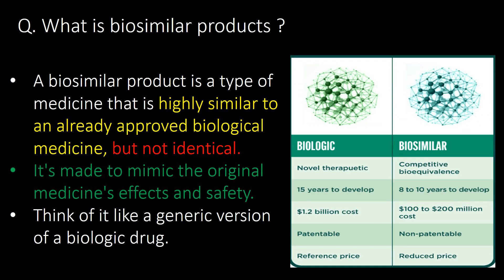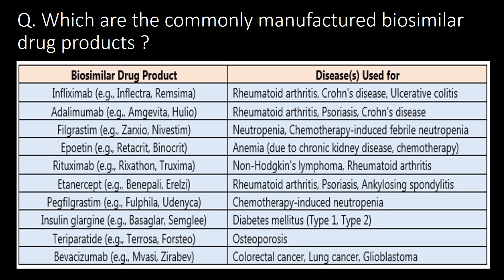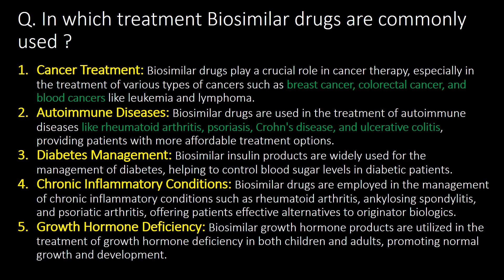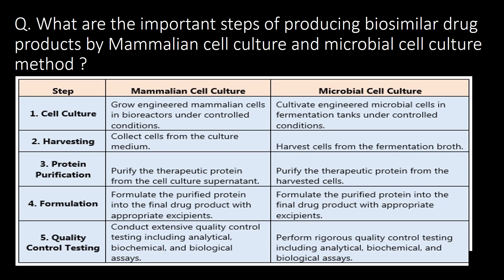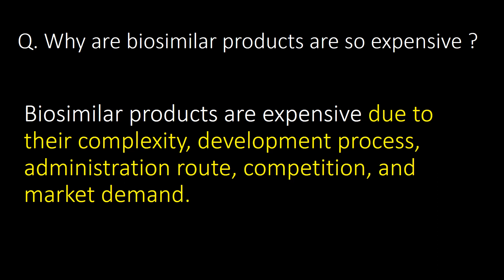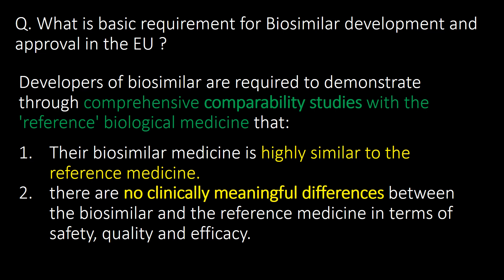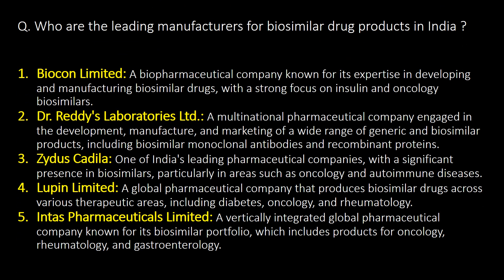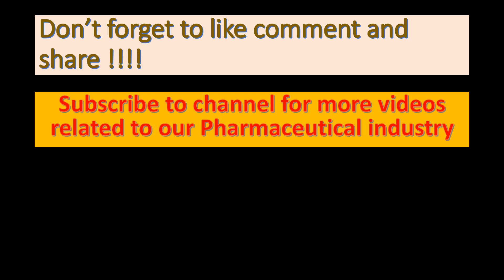Biosimilar Products in Pharmaceutical industry l Interview Question and answers I Biosimilars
Biosimilar Products in Pharmaceutical industry l Interview Question and answers

Questions covered:
Q. What is biosimilar products?
Q. Is it easier to get Biosimilars approved by regulatory agencies?
Q. Which are the commonly manufactured biosimilar drug products ?
Q. Are biologics and biosimilars interchangeable?
Q. In which treatment Biosimilar drugs are commonly used ?
Q. Why we prefer biosimilar products over biological products ?
Q. What are the common sources of biological drug products ?
Q. What are the disadvantages of biosimilar products ?
Q. What are the important steps of producing biosimilar drug products by Mammalian cell culture and microbial cell culture?
Q. Why biosimilar products demand has been increased in last few years ?
Q. Why are biosimilar products are so expensive ?
Q. What is principle of Biosimilars as per FDA?
Q. What is basic requirement for Biosimilar development and approval in the EU ?
Q. Who are the leading manufacturers for biosimilar drug products in India ?
Q. Who are the leading manufacturers for biosimilar drug products in World ?